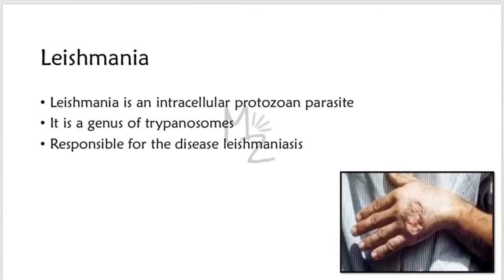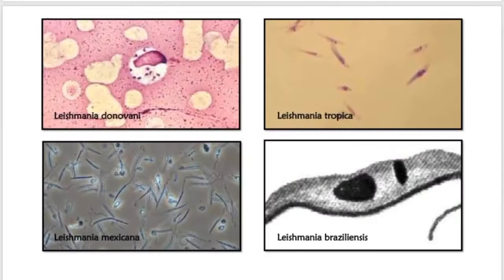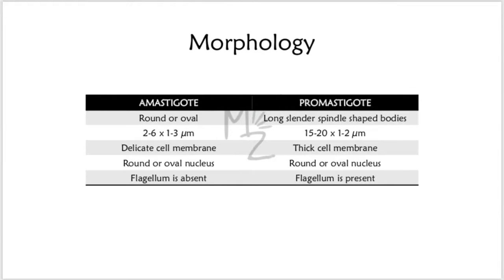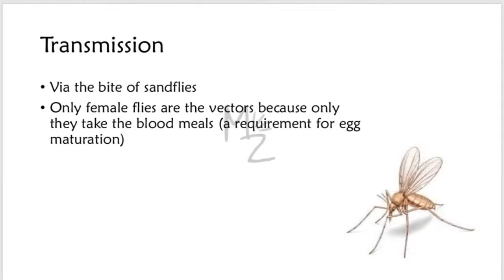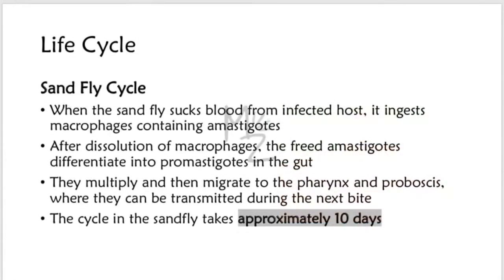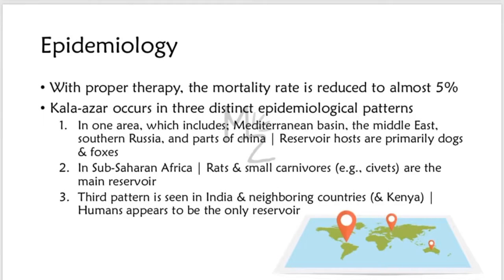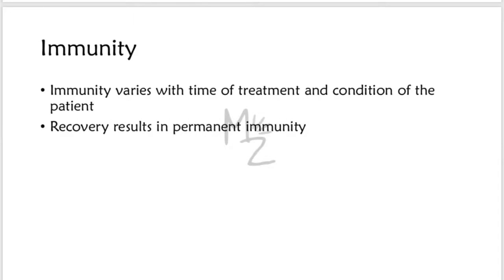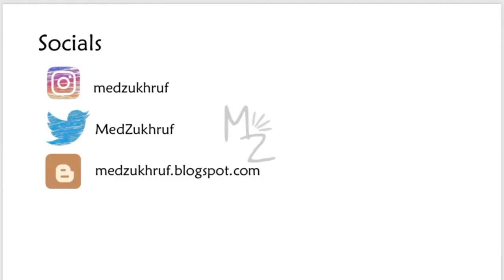What is Leishmaniasis and Leishmania? | Leishmania donovani | Life Cycle, Treatment | MEDZUKHRUF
Assalamualaikum everyone!
I hope you are fine. Today, I'm lecturing you on Leishmania (Leishmania donovani), its Morphology, lifecycle, habitat & transmission, epidemiology, pathogenesis, clinical findings, lab diagnosis, treatment & prevention. Happy Learning!

🔗Link:
☆Parasito MCQS Ebook ($12)
🎬Videos
💎Socials
🛍️ AMAZON RECOMMENDATIONS:
Books 📚

TIMESTAMPS: 🎯
00:00 Intro
00:26 Leishmania donovani
00:38 Classification
1:52 Lecture Outline
2:14 Morphology of Parasite
3:38 Habitat
4:13 Transmission
4:29 morphology of Sandfly
4:52 Life Cycle
6:17 Diagrammatic Representation of Life Cycle
7:26 Pathogenesis
8:48 Epidemiology
9:35 Clinical Findings
10:48 Lab Diagnosis
11:54 Immunity
12:03 Treatment
12:22 Prevention
12:38 Socials